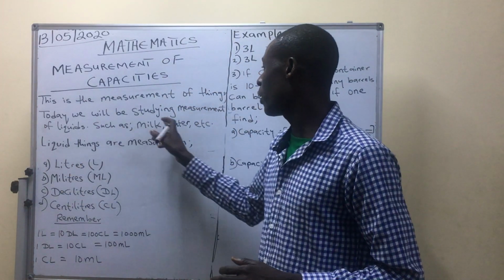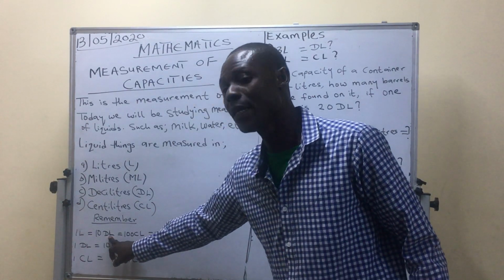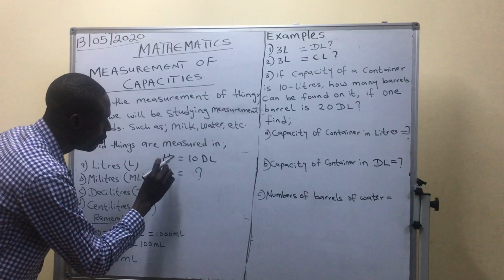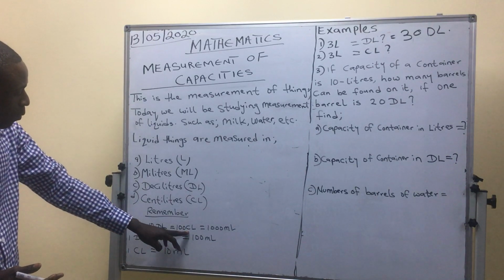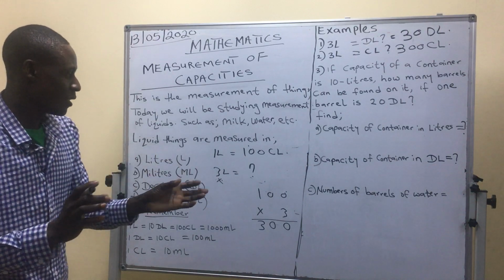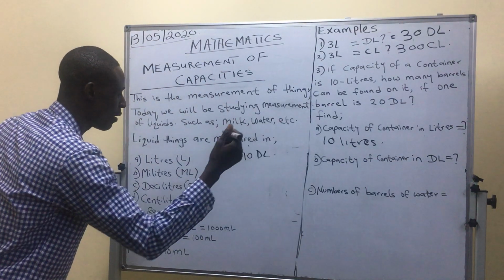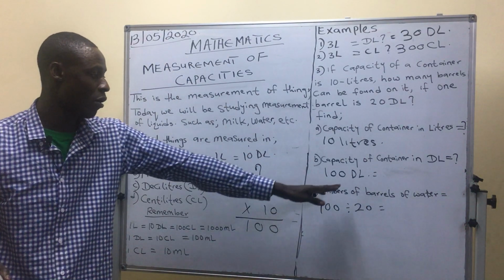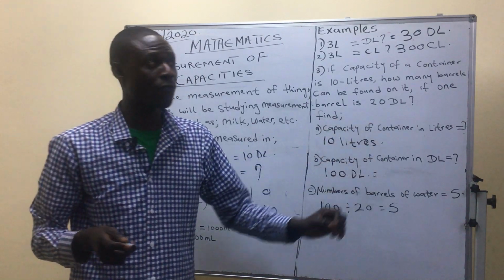MATHEMATICS GRADE 4 BY TEACHER JAMES